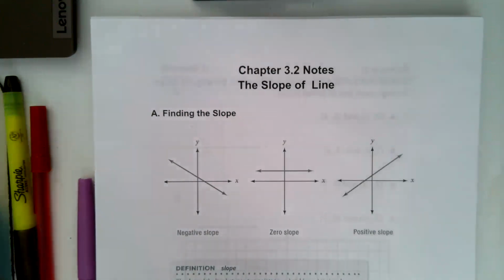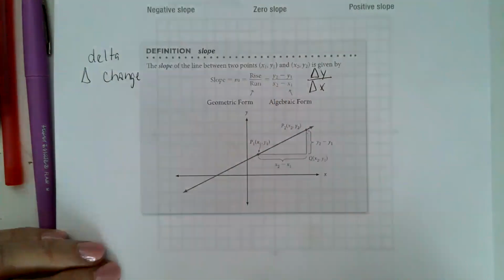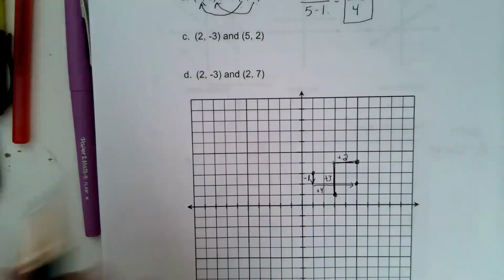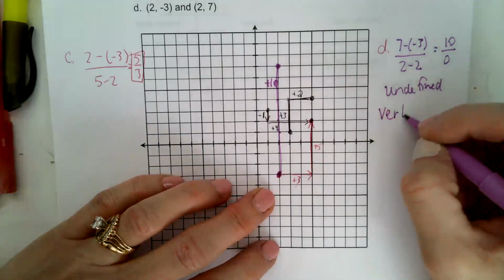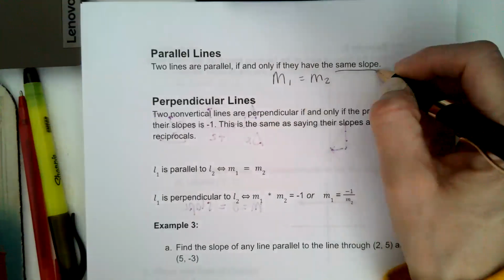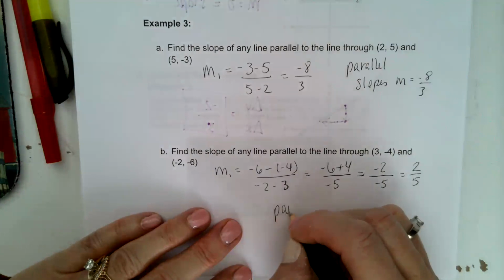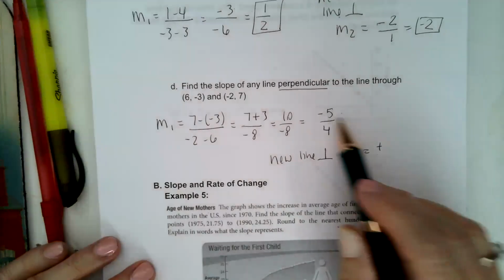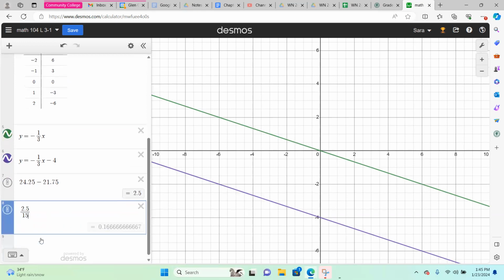math 104 L 3 2 Pt 1